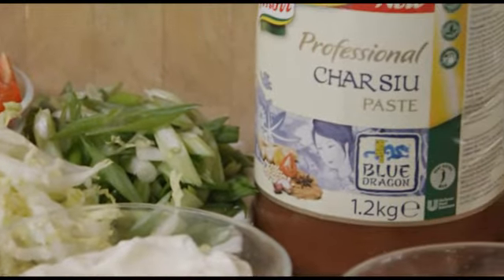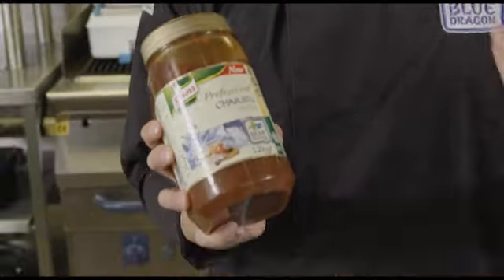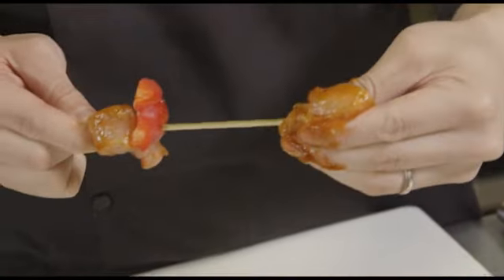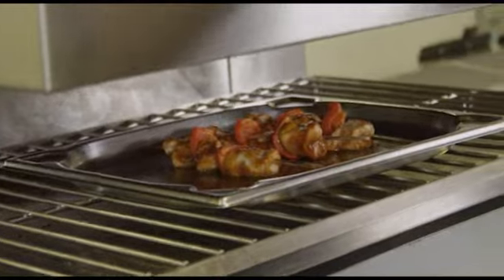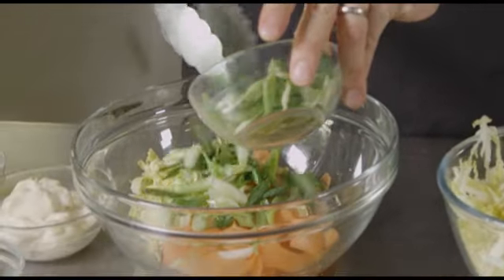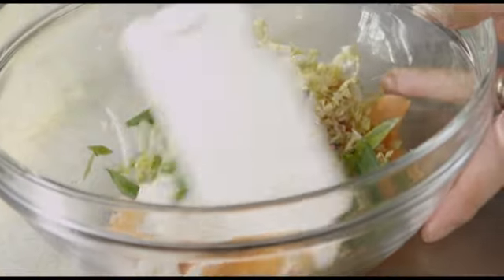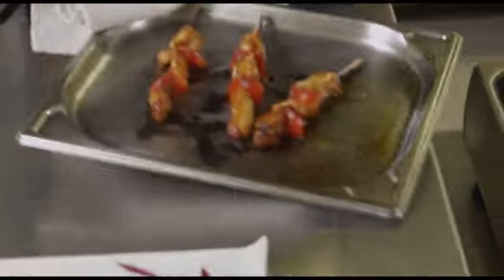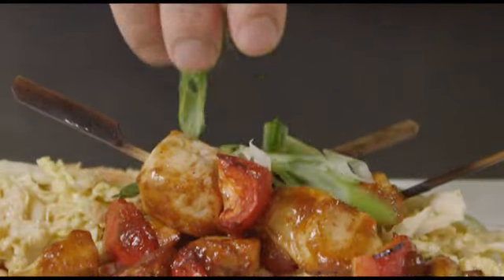Wilson's Chicken Char Siu Skewers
Wilson shows you how to make quick and easy chicken skewers using Knorr Blue Dragon Char Siu paste